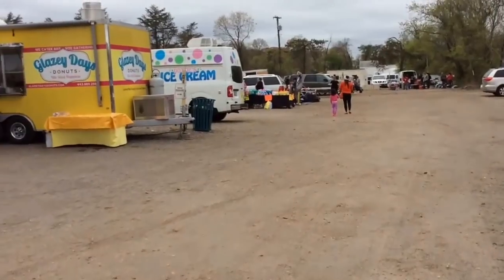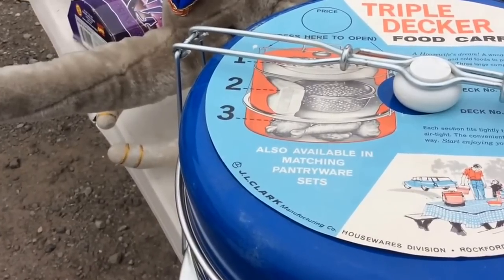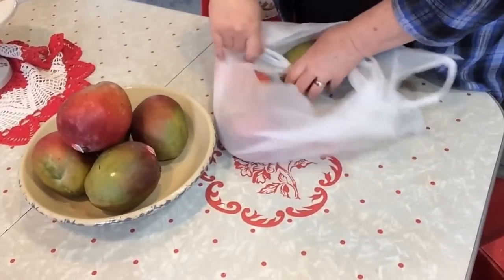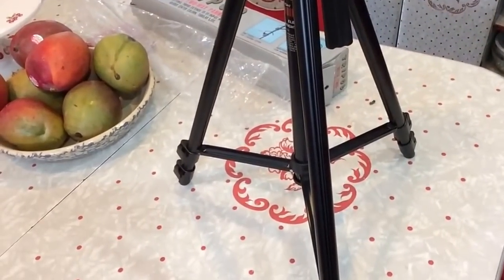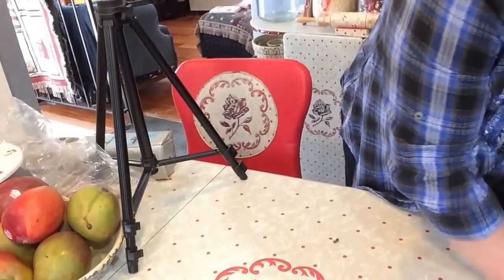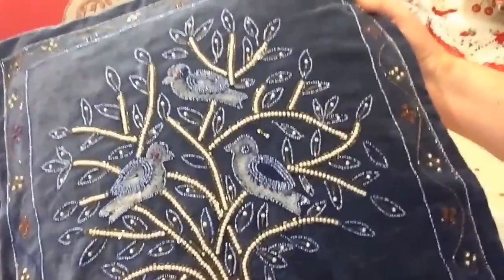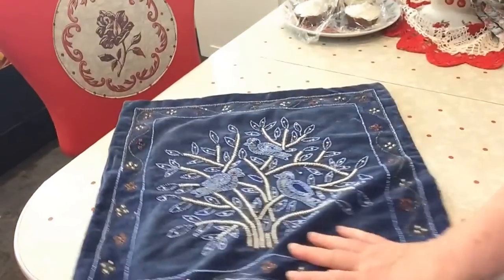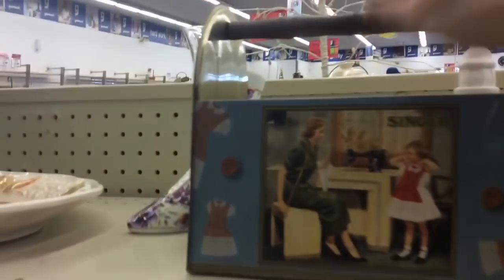AMAZING FLEA MARKET AND THRIFT STORE FINDS! WOO HOO!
BanDana Gramma and my handsome honey have a great morning flea market and thrift store shopping! We stop early for coffee and later for breakfast at a new cafe. I get some great deals and make plans on how to fix them up and use them. Come on along!

BanDana Gramma Channel: Sharing my attempts to grow and preserve lots of food in my small suburban yard, as well as needlework crafts, crocheting, cooking, baking, faith, family and fun! My garden includes vegetables, berries and a dozen dwarf fruit trees, some espaliered into a living pickable fence! You can sort through my videos by category by clicking the PLAYLISTS tab at top.

Growing your faith? Be sure to check out the series, MY FAITH JOURNEY, parts 1-8, especially if you are looking for help healing relationships within a marriage or with loved ones.

US MAIL: Suite #622, 1332 Cape St Claire Rd, Annapolis, MD 21409  (I love receiving encouraging cards and letters in snail mail!)

ETSY STORE (mittens made from recycled sweaters, aprons, hats, ponchos, more! Check back often)

LINK TO ORDER DINING ON A DIME COOKBOOK BY TAWRA KELLAM AND JILL COOPER FROM LIVING ON A DIME